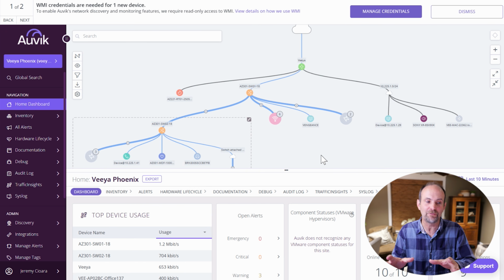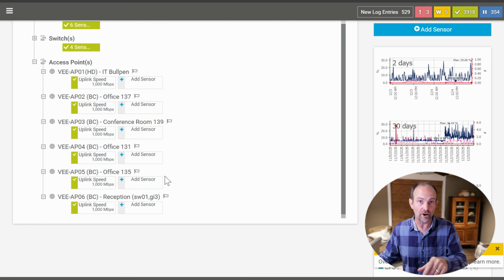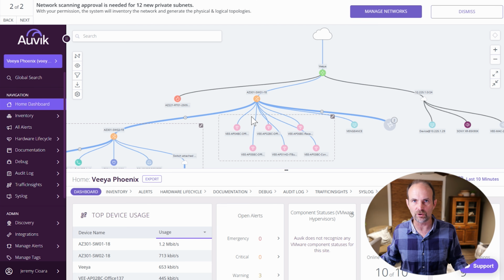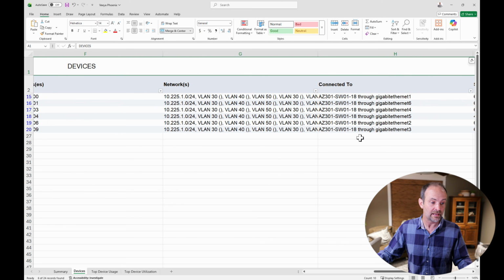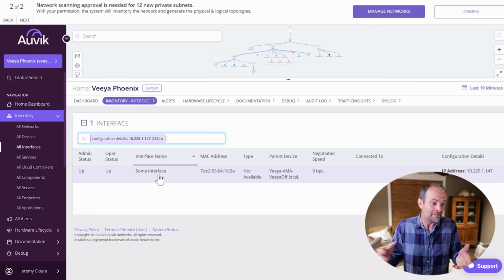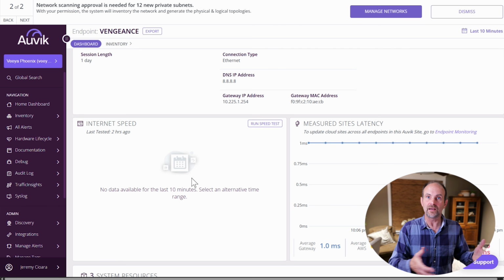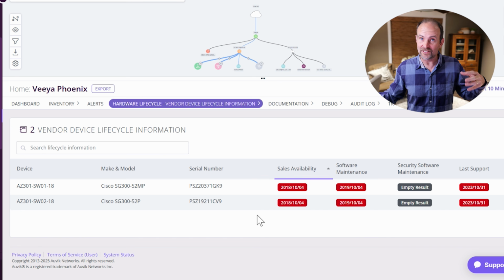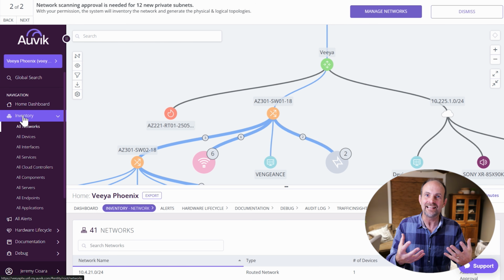Auvik Part 3: Inventory Your Devices and Configurations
Welcome to the third of a four-part series focused on Auvik network monitoring. This is a collaboration that we are doing with Auvik and the NetworkChuck Academy. This video shows you how Auvik exports your ENTIRE network—every device, every IP, every vulnerability—with a single click.

We're diving DEEP into Auvik's inventory features and honestly... I'm geeking out at 10pm because this is INSANE. While traditional monitoring tools make you manually create folders, add devices, and constantly update documentation, Auvik just... does it all for you. Export your entire network inventory to Excel with one click — every device, MAC address, IP, VLAN, switch port, serial number, software version, even security vulnerabilities. This is the living, breathing documentation you've been manually creating for YEARS, but it builds itself automatically.

RESOURCES / LINKS:

Want to see why 80,000 IT pros and MSPs manage their networks with Auvik?

TIMESTAMPS:

0:00 Introduction
0:28 Network Diagram Discovery Review
1:15 Traditional Monitoring Tool Comparison
2:30 Manual Device Setup Challenges
3:25 Network Diagram vs Traditional Monitoring
4:20 Troubleshooting With Topology View
5:10 Moving to the Inventory View
5:50 Exporting Device Inventory
6:45 Device Details in Excel Export
7:40 Serial Numbers and Compliance Tracking
8:30 Software Version Auditing
9:20 Interface View Overview
10:00 Services and Security Auditing
10:50 HTTP Security Audit Example
11:30 Endpoint Monitoring and Licensing
12:15 Remote Speed Tests and Agent Features
12:50 Software Inventory and License Tracking
13:30 Cisco Hardware Lifecycle Database
14:20 Mystery Router Explained
14:50 Wrap Up and Recap

"Network Documentation That Writes Itself (I'm Not Joking)"
"I Exported My ENTIRE Network to Excel in One Click"
"THIS is How Network Inventory Should Work"
"Stop Creating Network Documentation Manually (Do This Instead)"
"Auvik's Inventory Feature Blew My Mind at 10pm"
"The Network Tool That Does Your Job For You"
"I Found Every Device, IP, and Serial Number in Seconds"
"Network Engineers: Your Documentation is Out of Date (Fix It NOW)"
"This ONE Feature Replaced Hours of Manual Work"
"Automatic Network Inventory That Actually Works"
"I Can't Believe Network Monitoring Got THIS Easy"
"The Living Documentation Your Network Needs"
"Security Audits Just Got 1000x Easier"
"Every Network Engineer Needs to See This Inventory Feature"
"From Network Diagram to Full Inventory (Automatically)"